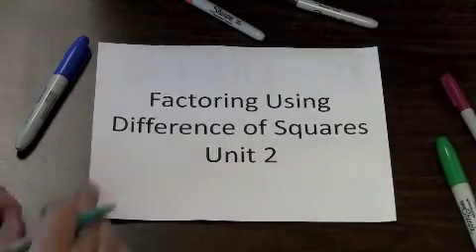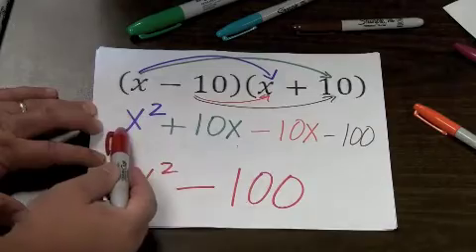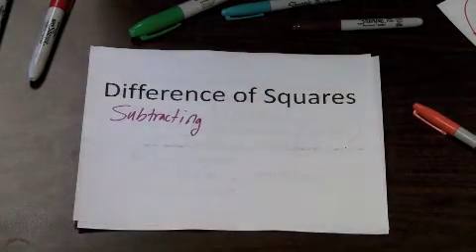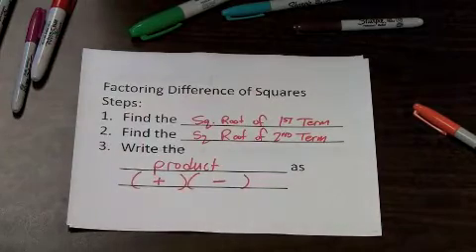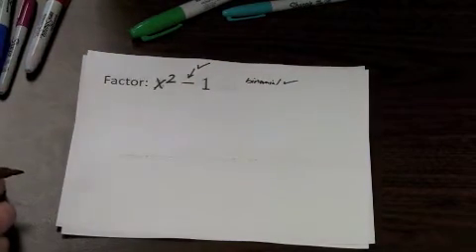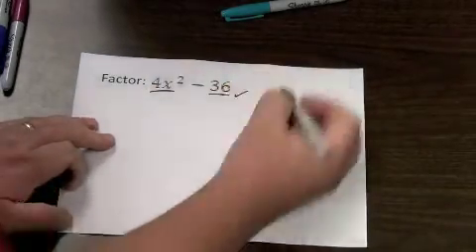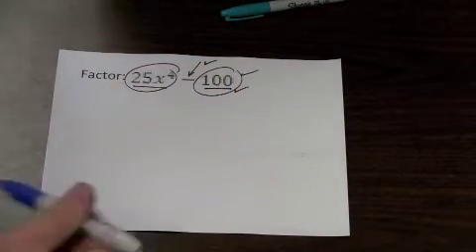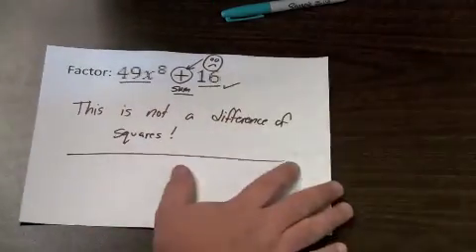M1.17 - Factoring: Difference of Squares Part 1